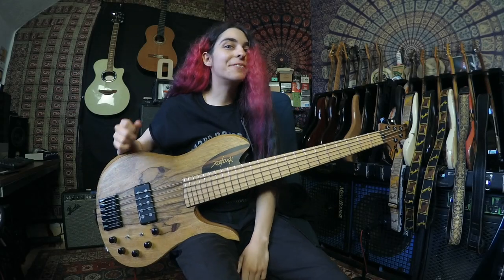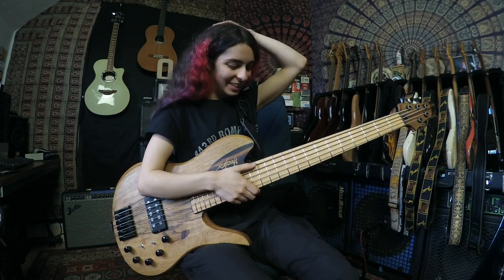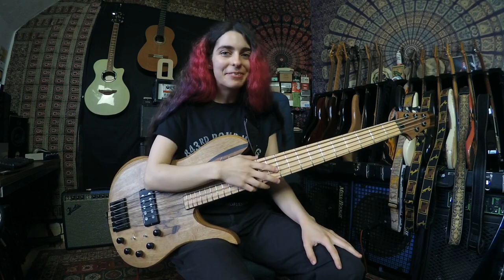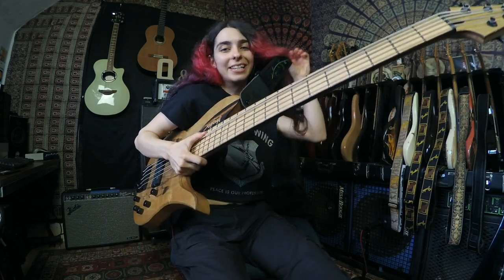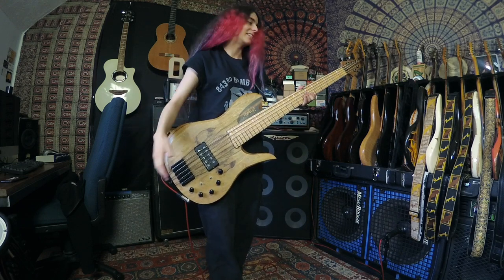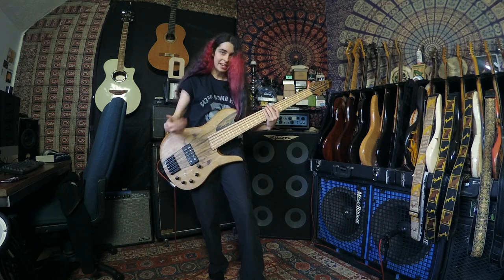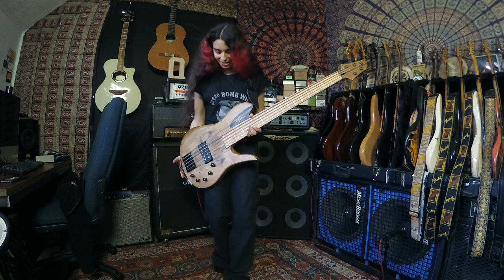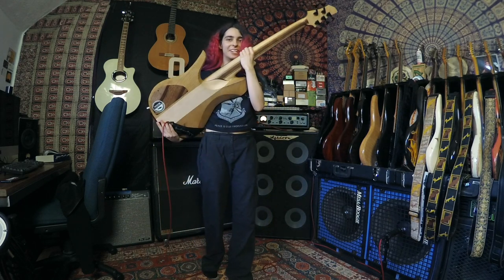The First Druzkowski Bass... A Fantastic Prototype!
Thank you so much to Przemek for lending me this prototype bass, I really enjoyed demoing it, and it was a great challenge to do something on a five string for the first time :)

Bass specs:
Handmade prototype, made to gain experience.
Body wings - chestnut
Top - limba
Neck - ply-maple/mahogany / dyed sycamore (black stripes) ; fingerboard - Oil finish,
Pickup - Seymour Duncan smb5d
Active preamp - Taurus
Bridge - Hipshot
Machine heads - Gotoh

Controls - Right to left: volume with push pull (active/passive), treble, middle, bass, pickup blend
Switches: High pass filter and low pass filter

Chapters:
00:00 About the bass
9:30 Isolated sounds, tone controls, final thoughts
19:30 Jam - Steadfast